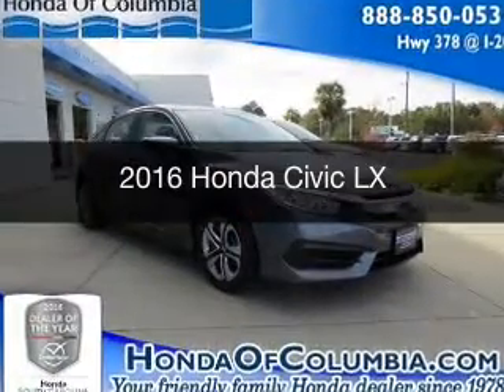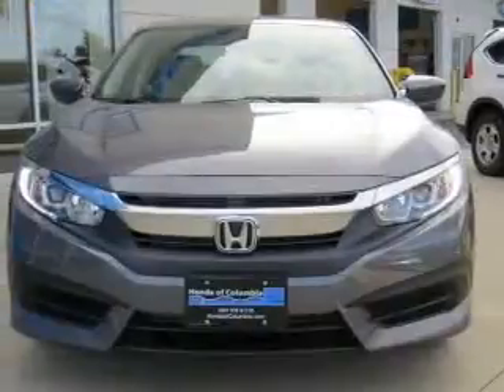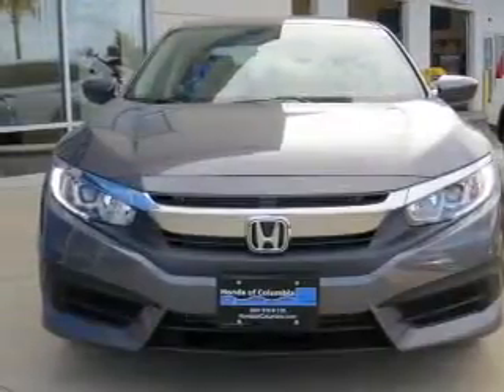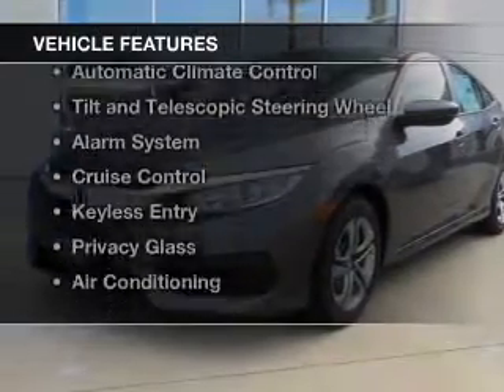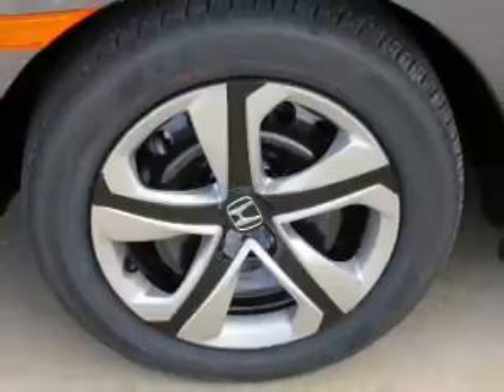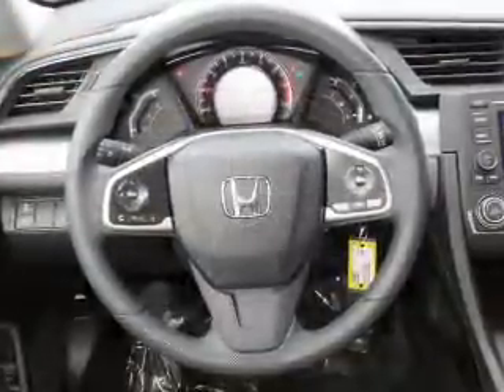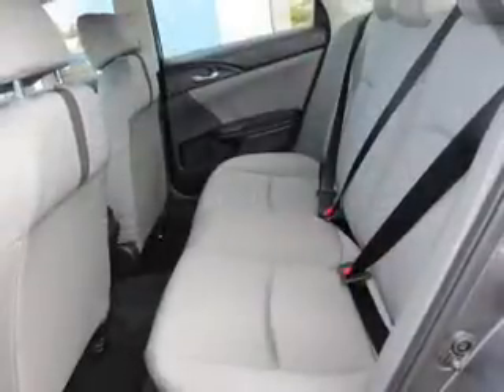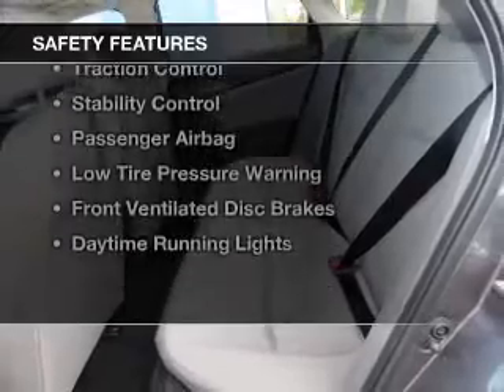2016 Honda Civic - Lexington SC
Phone:
Year: 2016
Make: Honda
Model: Civic
Trim: LX
Engine: 2.0 liter inline 4 cylinder 16 valve
Transmission: Automatic CVT
Color: Modern Steel Metallic
Mileage: 5
Address:
4333 Sunset Blvd